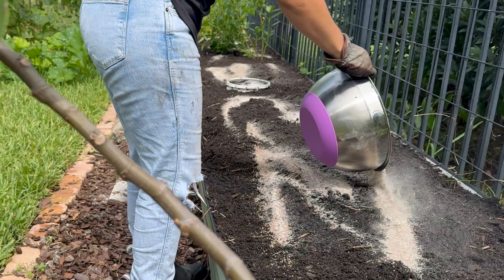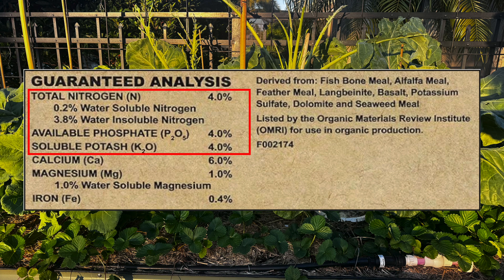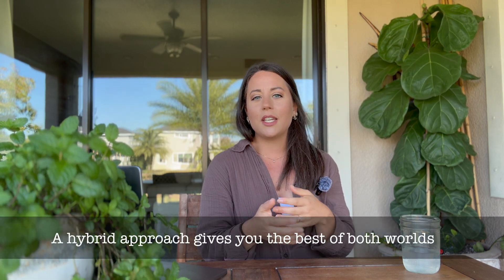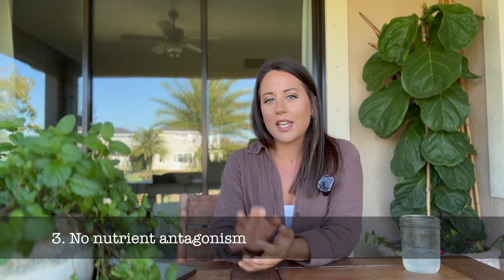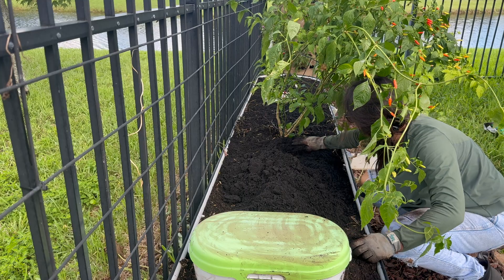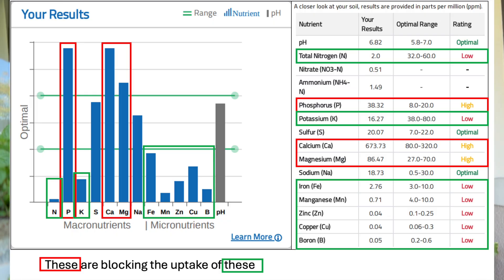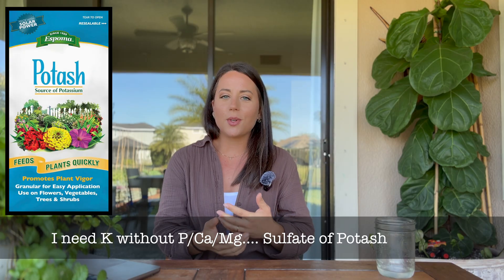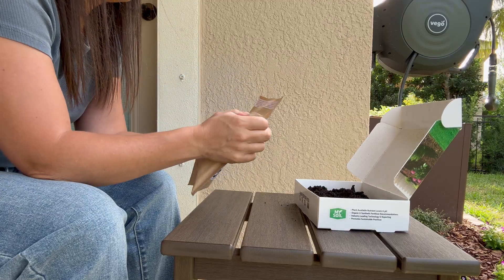How to Choose the Right Fertilizer for Your Garden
Choosing the right fertilizer can feel overwhelming. You'll see a variety of NPK ratios, liquids, granulars, organic, synthetic…etc.  How do you know what your garden actually needs? Today, I’m breaking it all down in a simple way AND showing you how my own soil test results completely changed my fertilizer strategy.

This video teaches you how fertilizer really works, how to read a fertilizer label, why micronutrients matter, and how nutrient availability and uptake affect your plants. Then I walk step-by-step through my soil test (high Ca/Mg/P, low N/K/micros), explain the nutrient antagonism behind it, and show the exact amendments I’m using to fix it.

📥 Download the FREE 6-Page Fertilizer Guide PDF
Includes: organic vs synthetic, liquid vs granular, micronutrient chart, fertilizer label cheat sheet, soil test example, fertilizer decision tree, and more.

🌿 Products I Mentioned

🌱 In This Video:
00:00 — Intro
00:53 — Why fertilizers Are So Confusing
01:53 — How to read a fertilizer label (NPK, WSN/WIN, micros)
02:54 — Organic vs synthetic fertilizers
04:33 — Micronutrients Explained
05:48— What Controls Nutrient uptake
07:13 — My Real Soil Test Results & What They Mean
13:57 — Final thoughts + free PDF

🌿 If you found this helpful:

📝 Comment your soil test results

⏰ Having trouble staying on top of garden timing in Florida? Order My Florida Planting Guide Here:
⭐Vego Garden Products⭐
🟢 Exclusive Code for $10 Off Your order: SPACECOASTHARVEST10OFF

Get a $10 discount automatically applied to your GreenStalk order when you use my

My favorite products are
🟡 Garden Tower 2 in Sandstone
🟡 Compost Crank Twist

Space Coast Harvest is a participant in the Amazon Services LLC Associates Program, an affiliate advertising program designed to provide a means for sites to earn advertising fees by advertising and linking to Amazon.com.
Space Coast Harvest is a participant in the GoAffPro Affiliate Program, an affiliate advertising program designed to provide a means for sites to earn advertising fees by advertising and linking to the partner site.